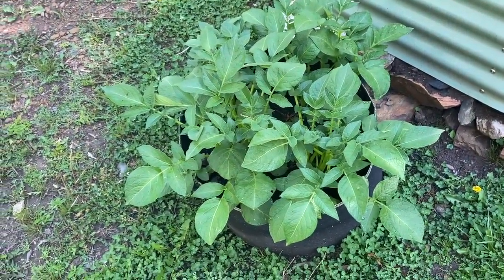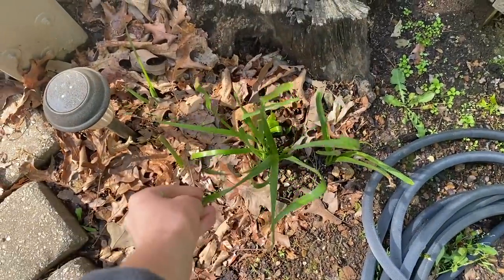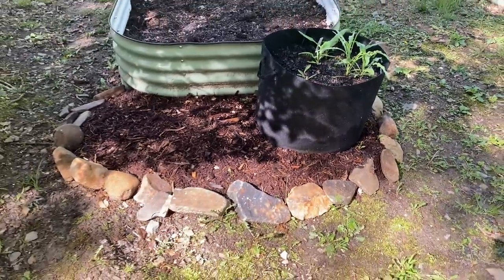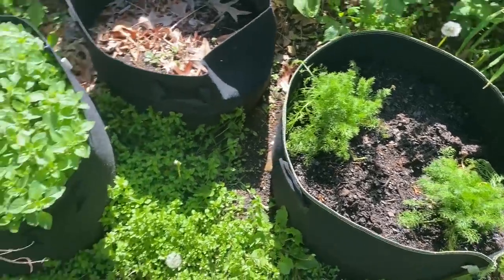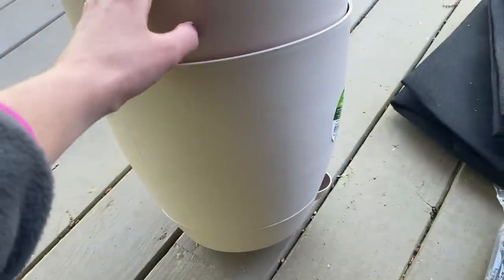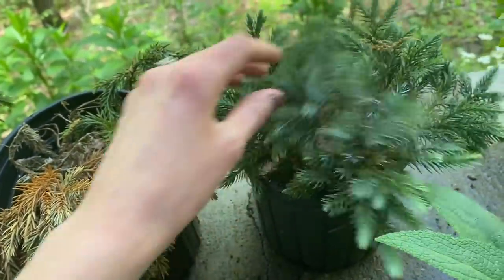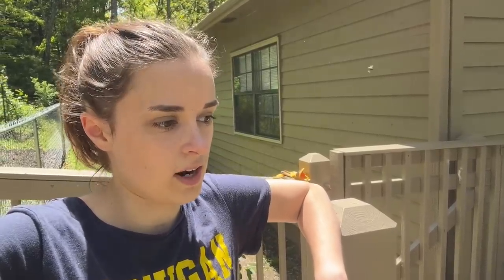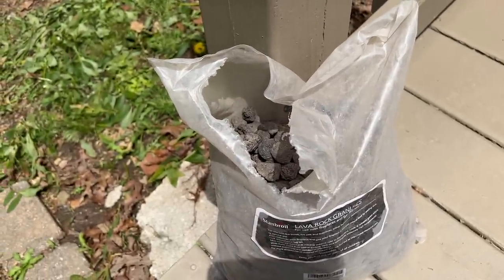Plant Flowers & Onions With Me 🌸 🧅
Our potatoes are coming up so good, so is our onions and lettuce and I am so excited! I am glad I got my flowers and other onions and chives planted. I still have so many ideas for the garden this year and I am already having a blast.

Garden Hose:

Affilate Links 😁

Katie's Jewelry/Rocks